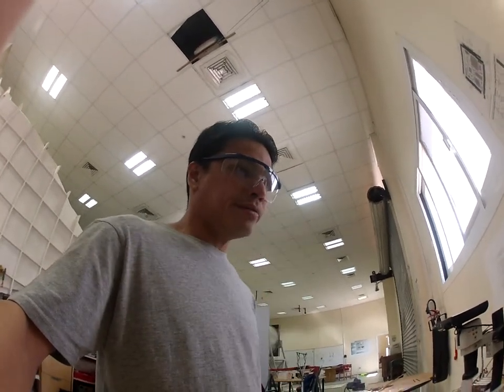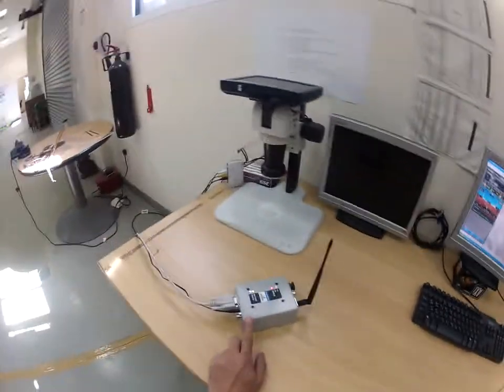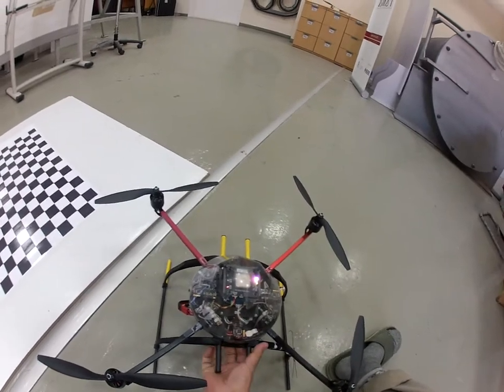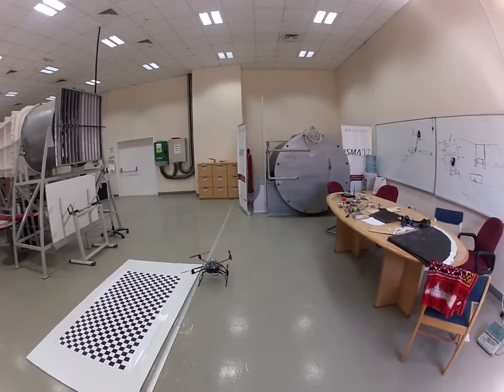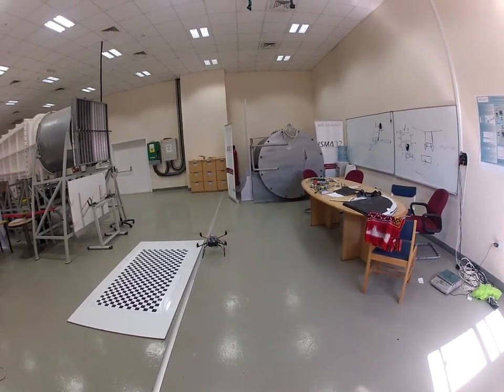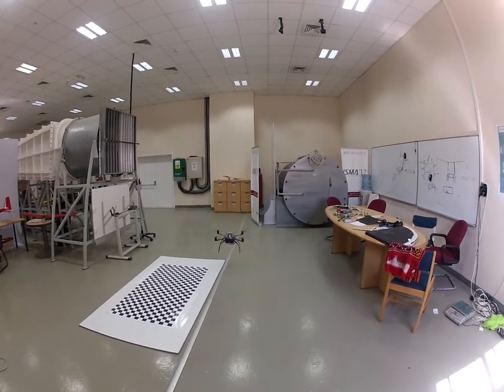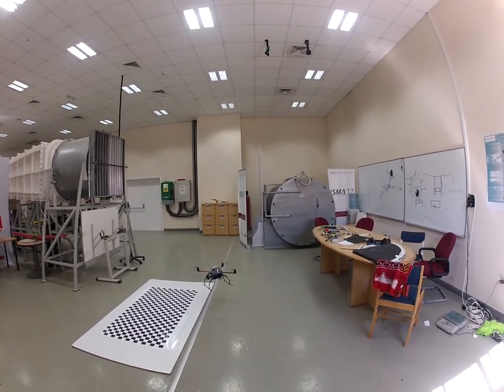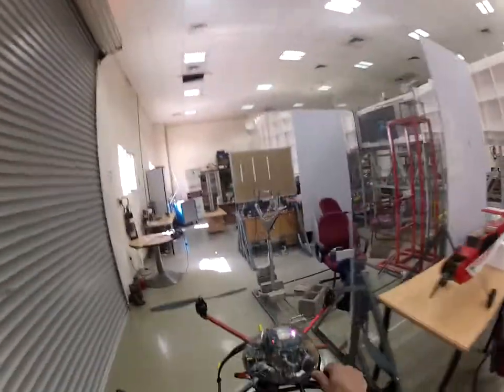KESTREL VTOL maiden flight March 17, 2014